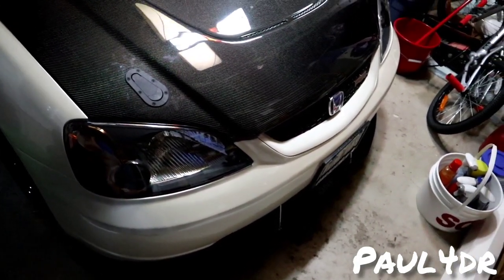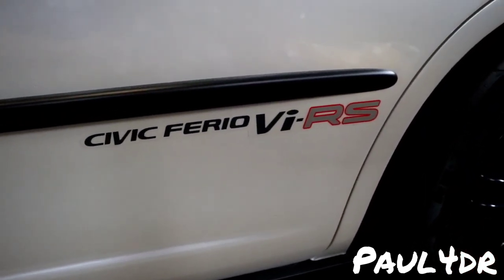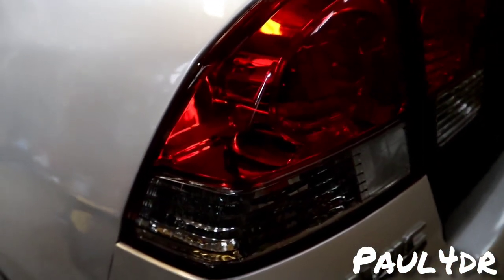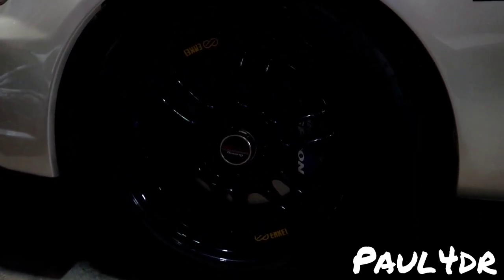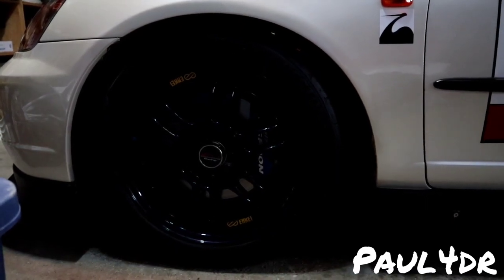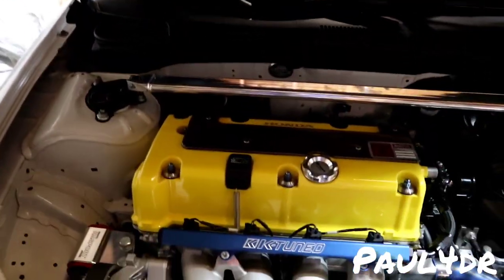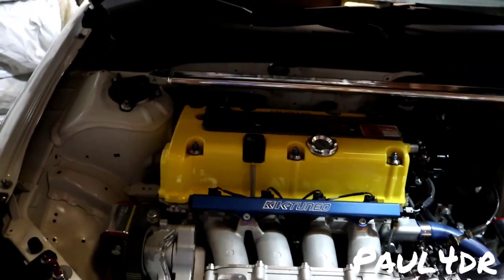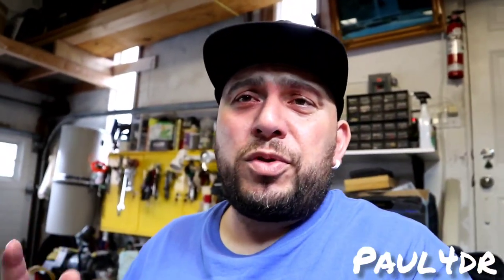My *REVISED* 2002 civic Mod list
Hey guys welcome back this week we revise my mod list on the spoones1 because i was so nervous during my first attempt so here it is i hope u guys enjoy

SHOPS/MEDIA

-Justsenditbrand-